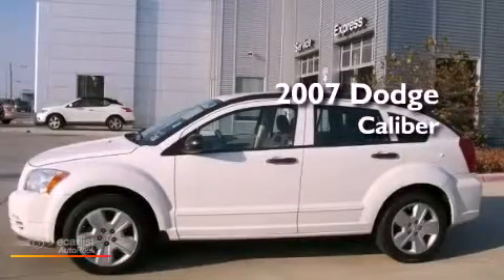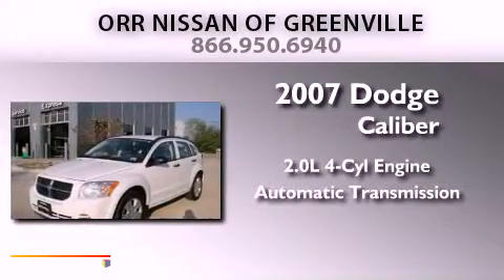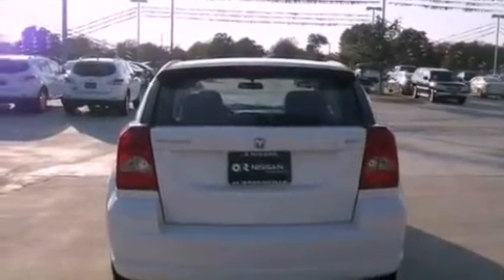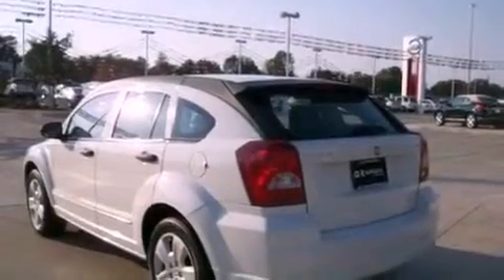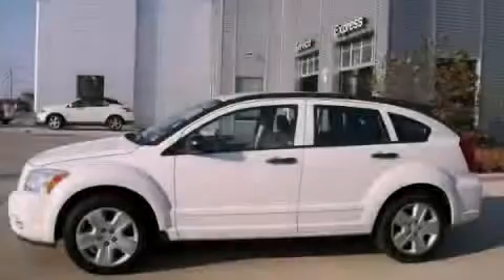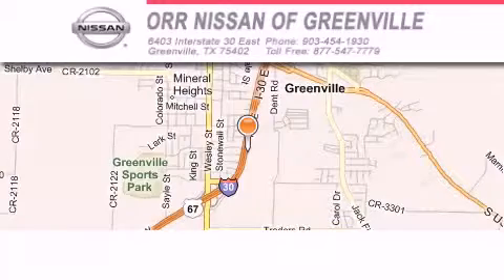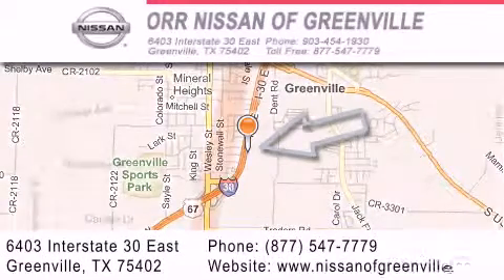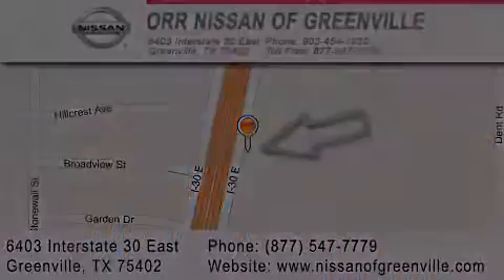2007 Dodge Caliber Greenville TX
Year : 2007

 Make : Dodge

 Model : Caliber

 Engine : 2.0L DOHC DUAL VVT 16-VALVE I4 ENGINE

 Trans . : Automatic

 Exterior : White

 Miles : 88,695

 Interior : Gray

 6403 Interstate 30 East

 Preowned 2007 Dodge Caliber Greenville TX